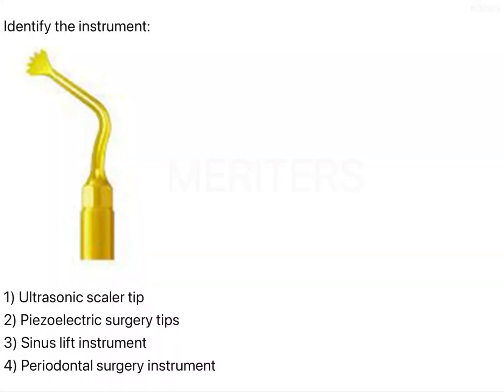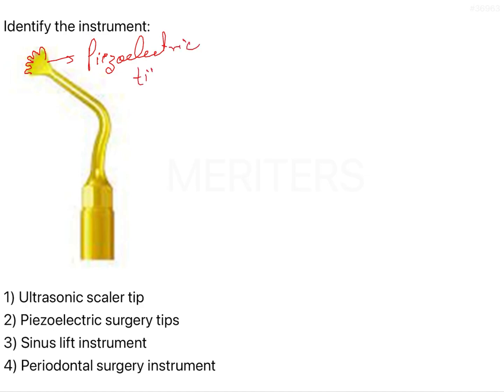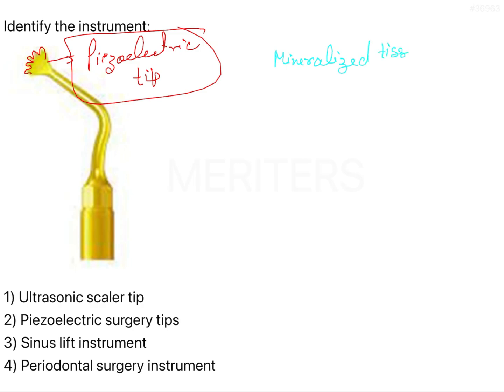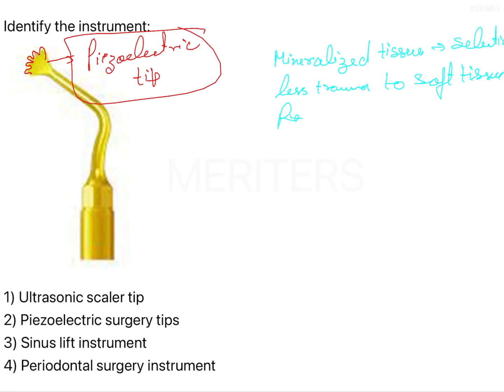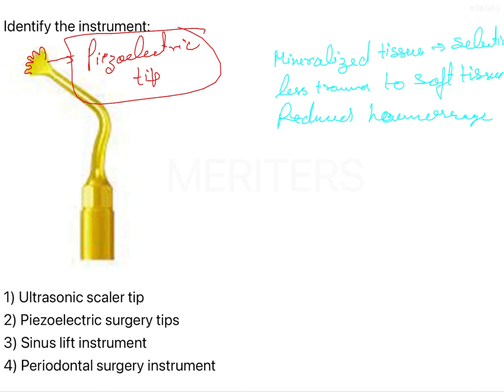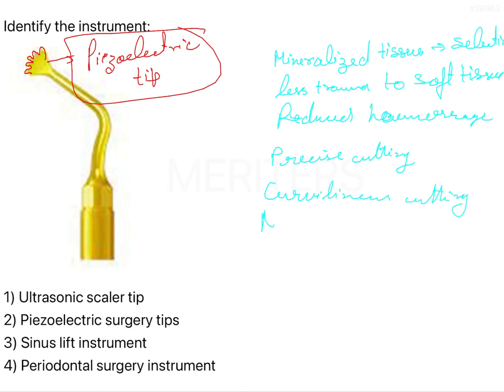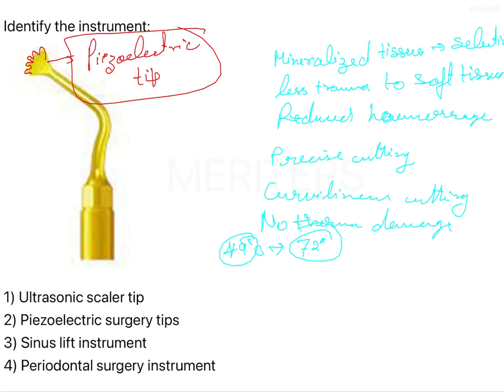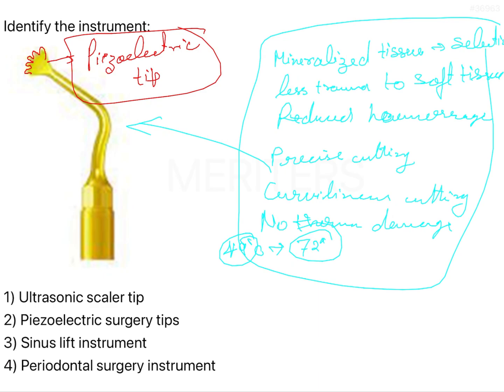NEET MDS | INICET - Periodontology - Periodontal Instrumentation | Explanatory Video | MERITERS